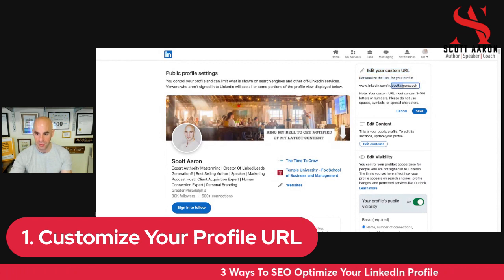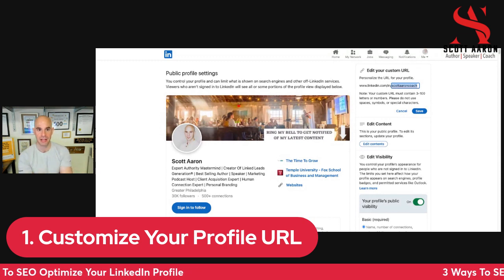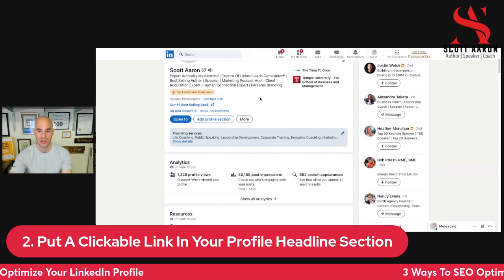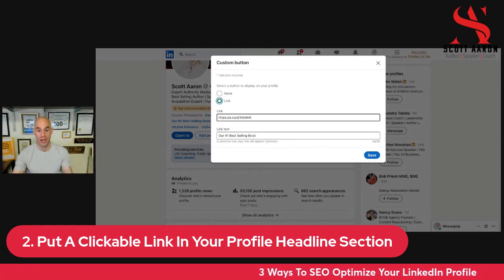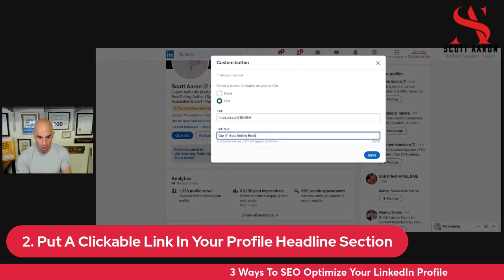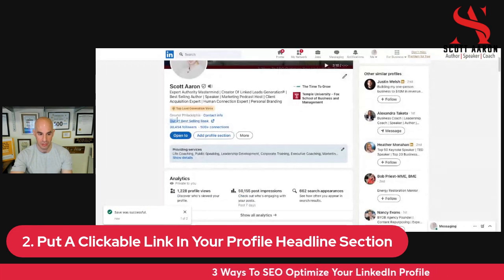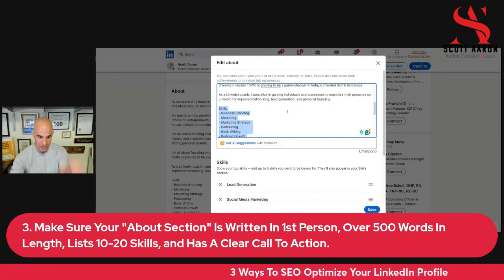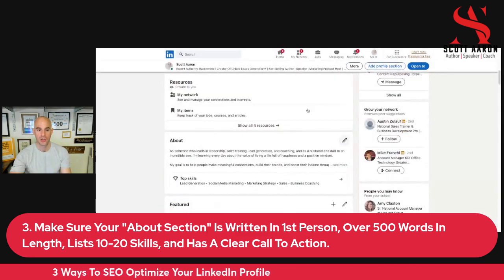3 Ways To SEO Optimize Your LinkedIn Profile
Not only is it important to optimize your profile to appear in more searches on LinkedIn, but it's equally important to do it so you appear in searches on Google, Yahoo, and Bing.

Here are the great ways to make that all happen:

1. Customize Your Profile URL

2. Put A Clickable Link In Your Profile Headline Section

3. Make Sure Your "About Section" Is Written In 1st Person, Over 500 Words In Length, Lists 10-20 Skills, and Has A Clear Call To Action.

Start the optimization process of your LinkedIn profile by going here to download my free infographic:

What was your biggest takeaway from today's training?